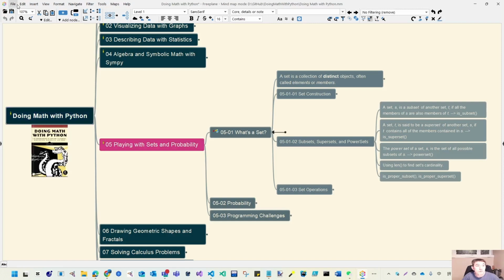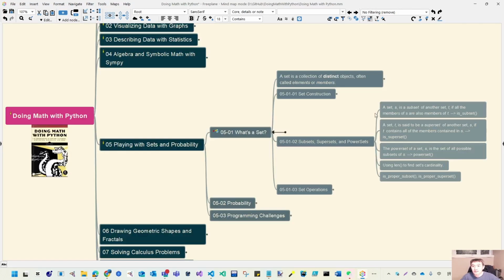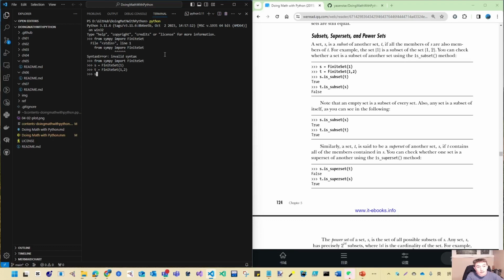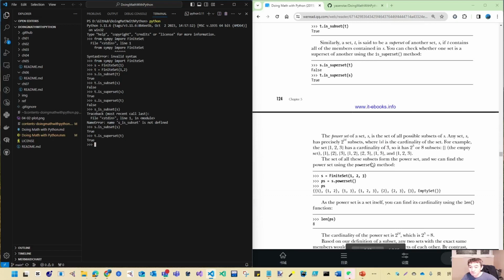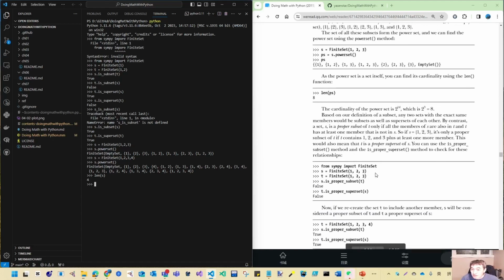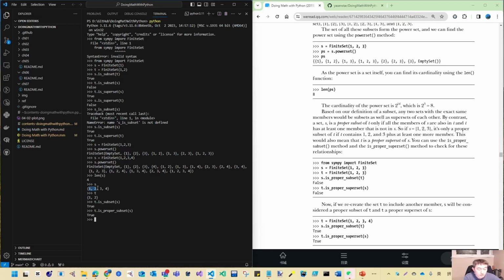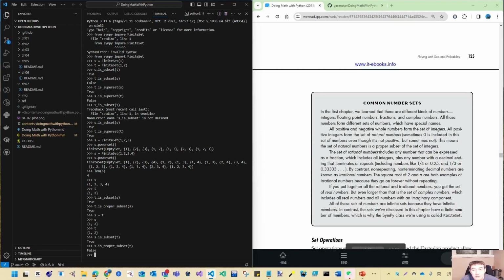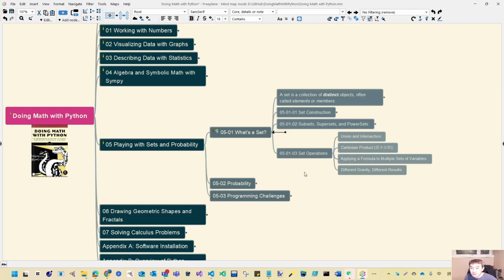Math with Python 048 - 05-01(2) sets relationships 集合的关系